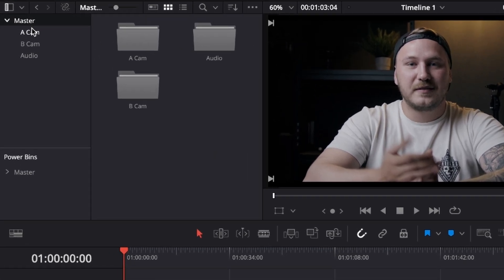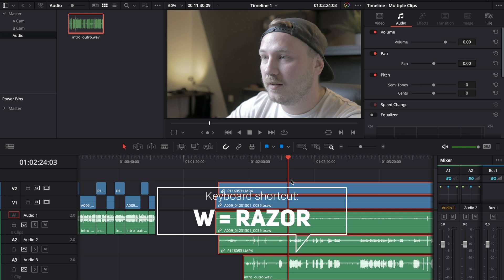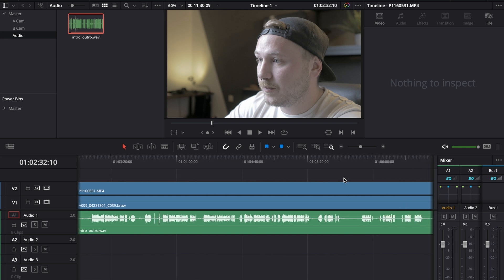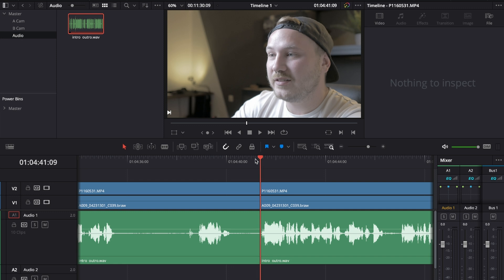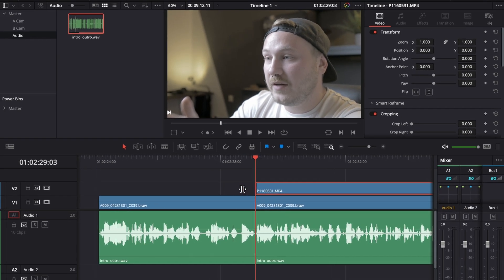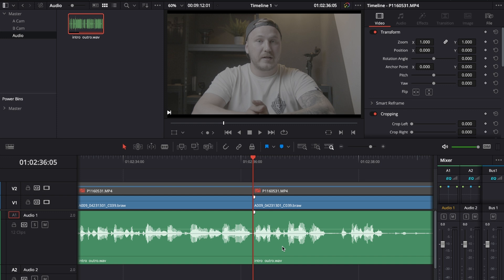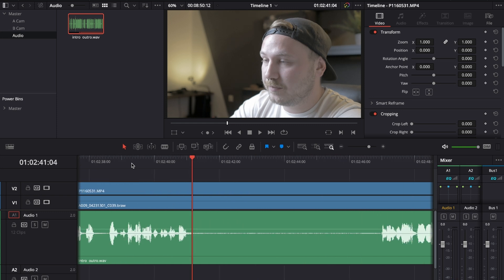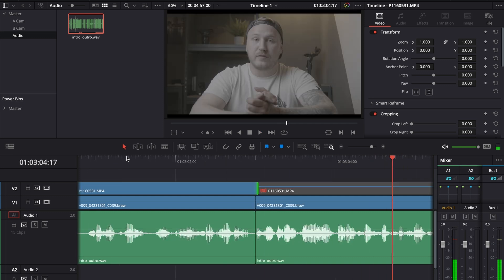How to EDIT an INTERVIEW with 2 Cameras / DaVinci Resolve 18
Editing a 2 camera interview is easier than you might think! :)